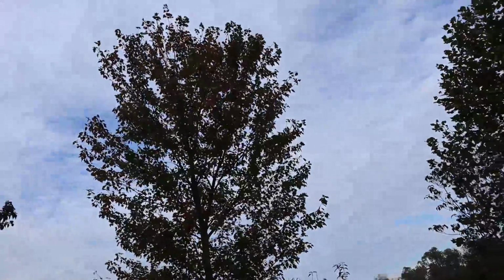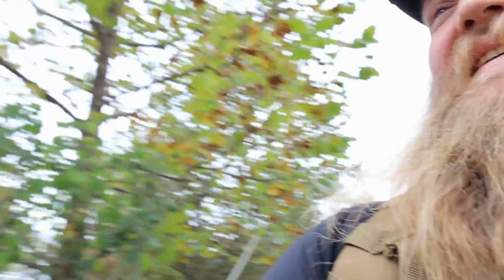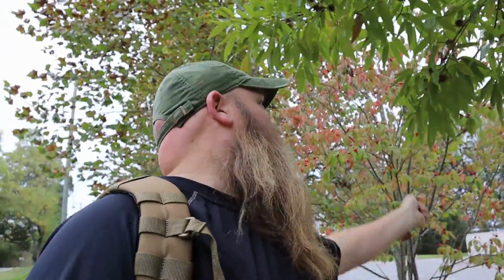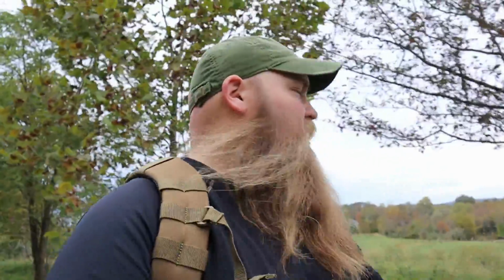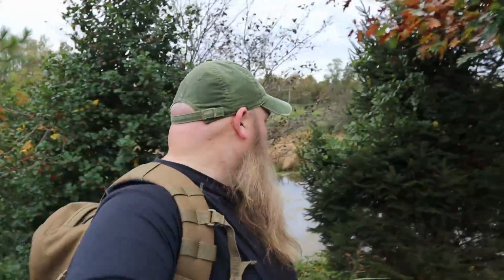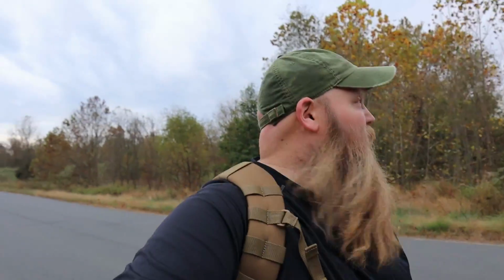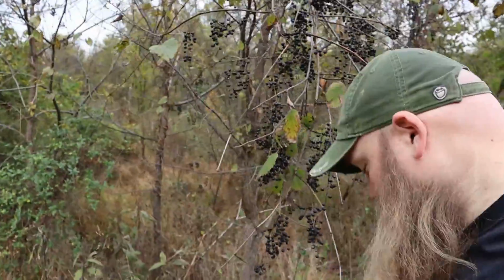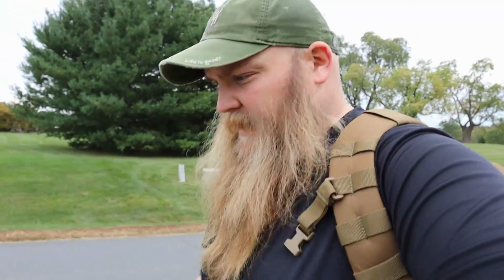Walk 'n Talk - It's Time to Get Fit Again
In today's video, I just needed to get out a few thoughts regarding my new training regimen and how I'm going to prepare for next year's adventures.